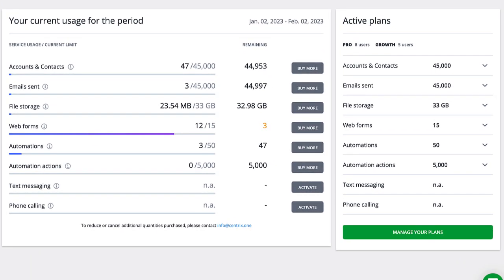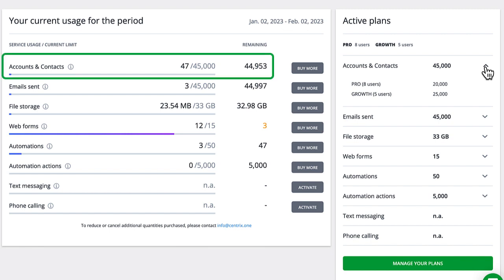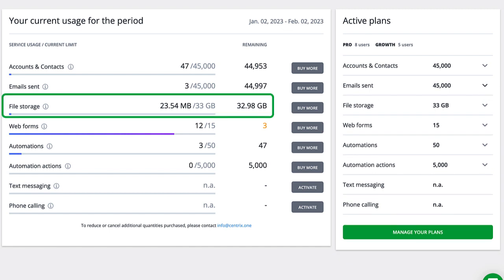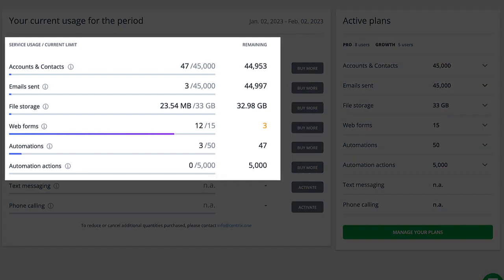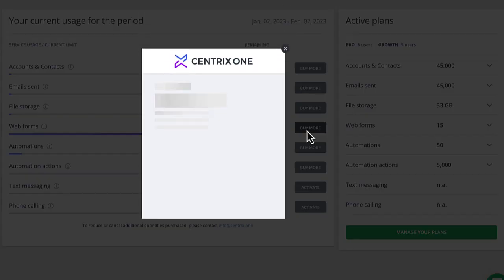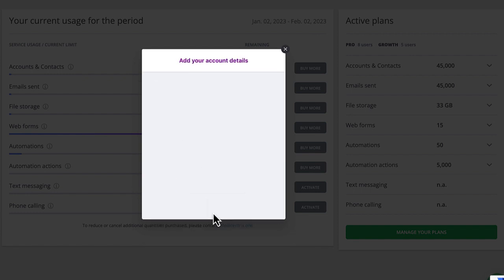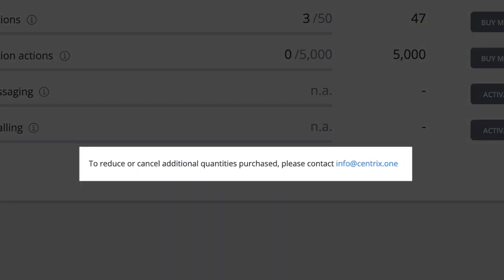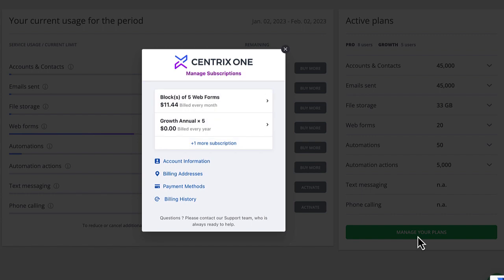How to Use the Self Service Portal | CentrixOne CRM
Located in the "settings" module, the self-service portal allows you to understand how Centrix One CRM is used across your organization, manage your plans and adjust your usage limits as needed.

Intuitive interface.